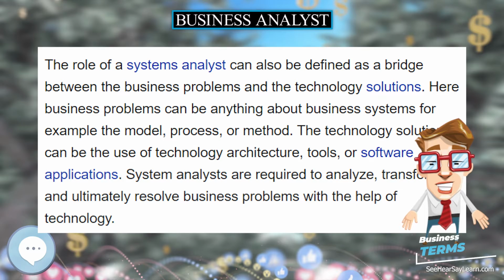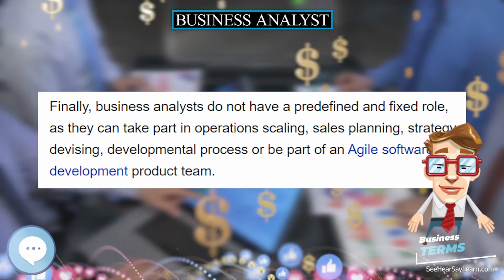Business analyst 📈💲 BUSINESS TERMS 💲📉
A business analyst (BA) is someone who analyzes an organization or business domain (real or hypothetical) and documents its business or processes or systems, assessing the business model or its integration with technology. Business Analyst helps in guiding businesses in improving processes, products, services and software through data analysis.